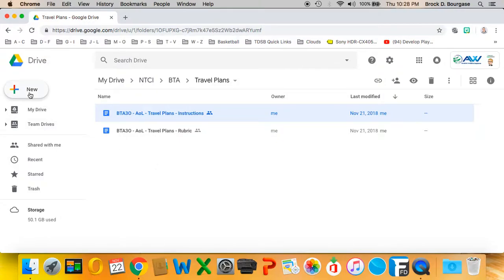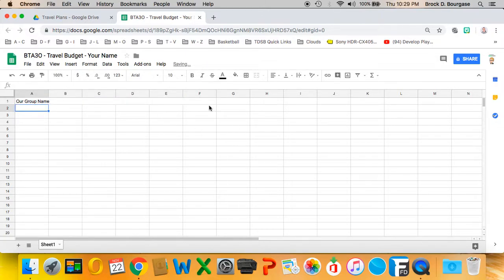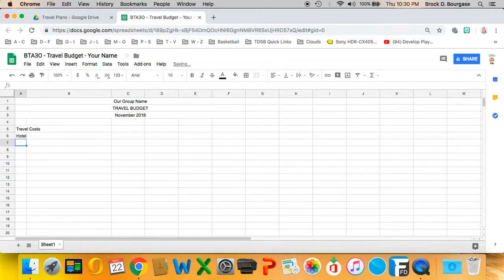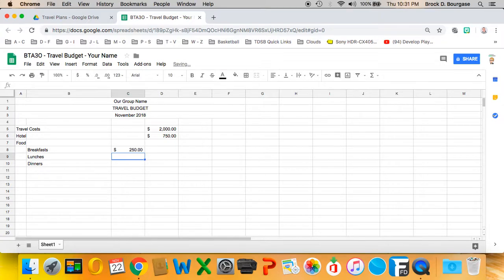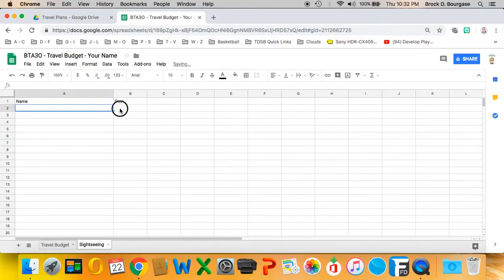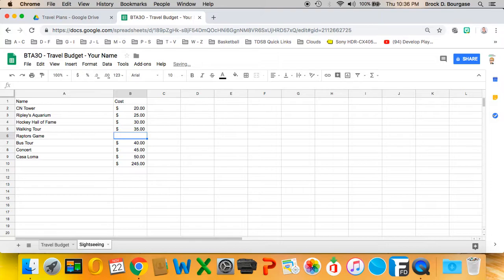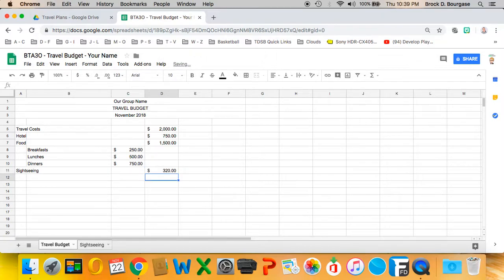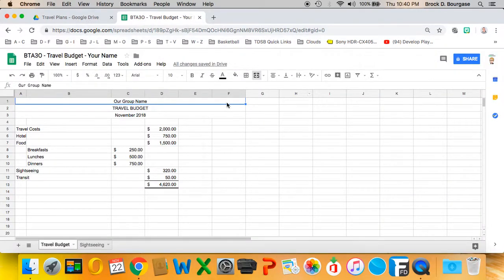BTA3O - Google Sheets - Travel Plans - Sample Budget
Quick instructions on some basic functions in Google Sheets to organize your spending.